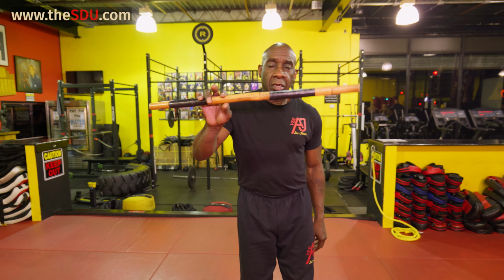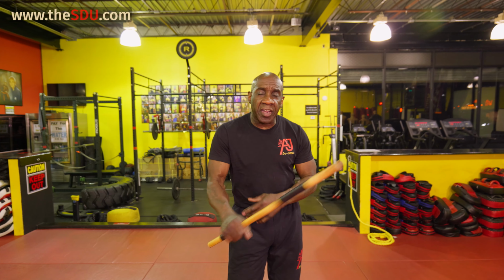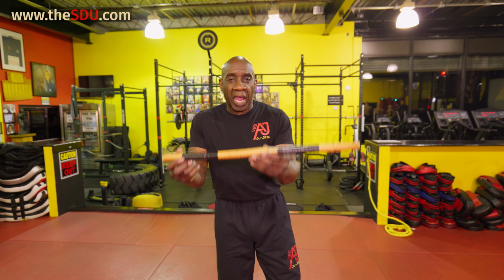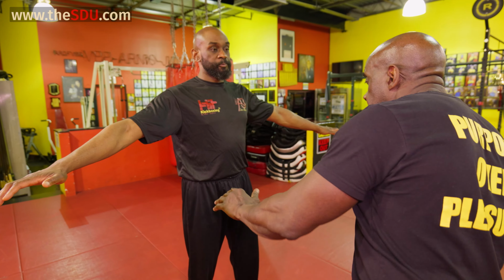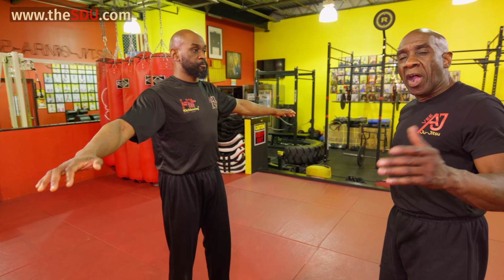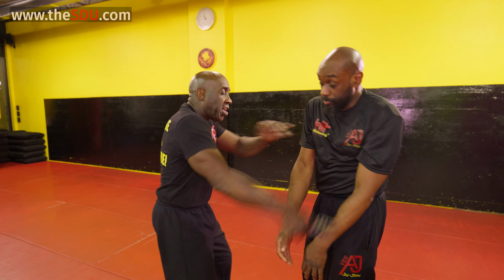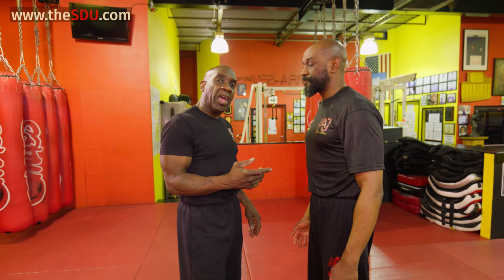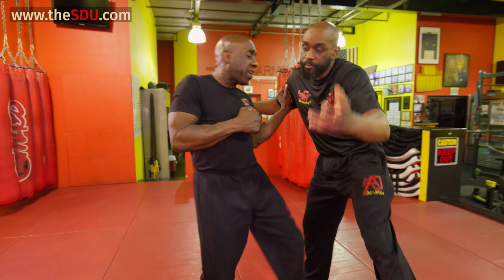Weapon Work For The Aspiring Martial Artist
👊 Self Defense Techniques with Professor David James